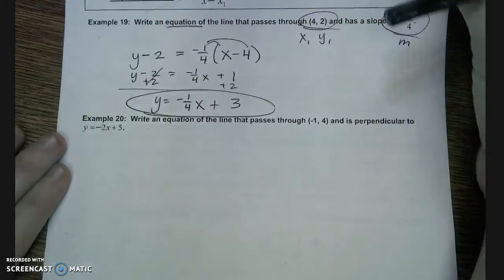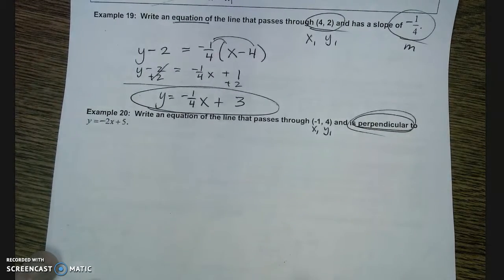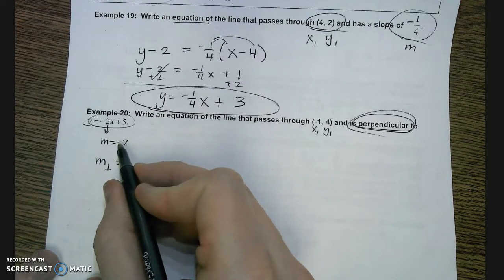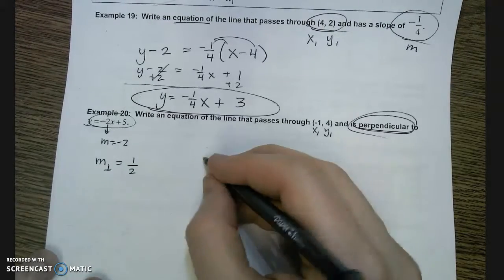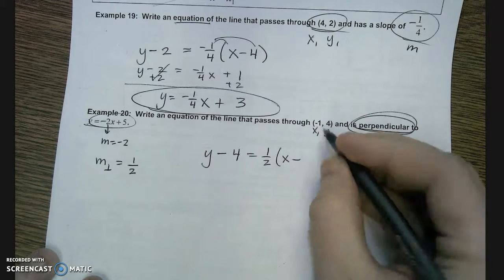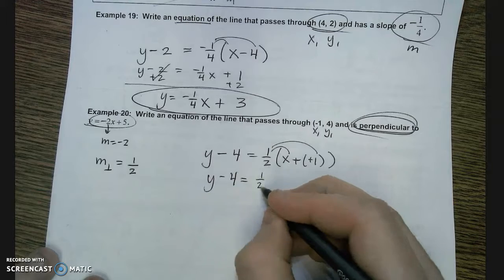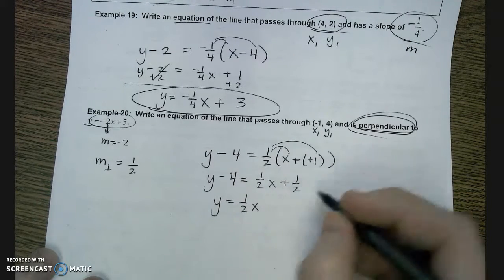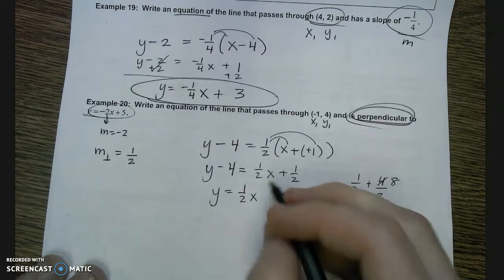Precal Lesson 1.1 Algebra Prerequisites, Examples 14-20